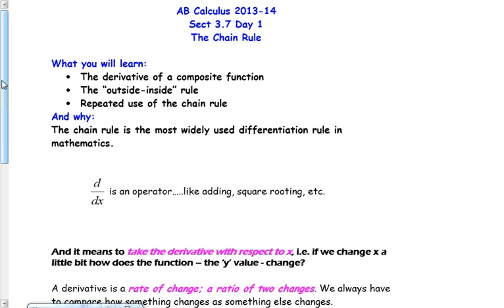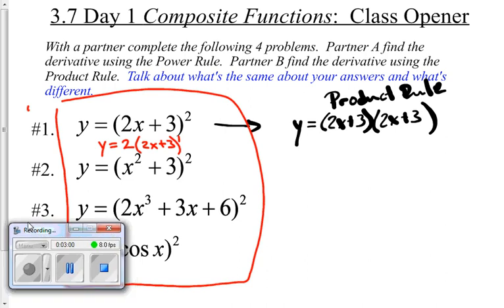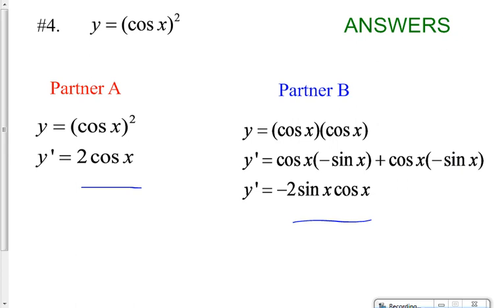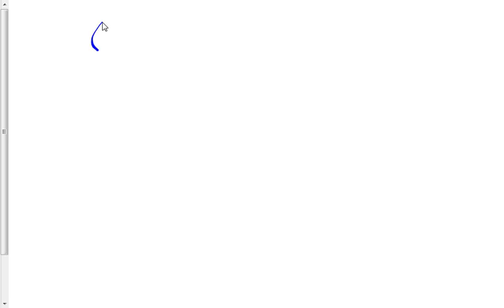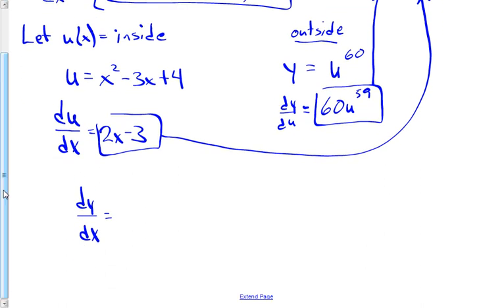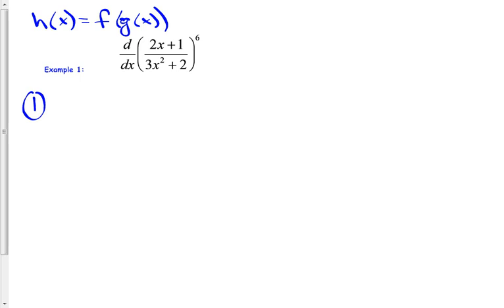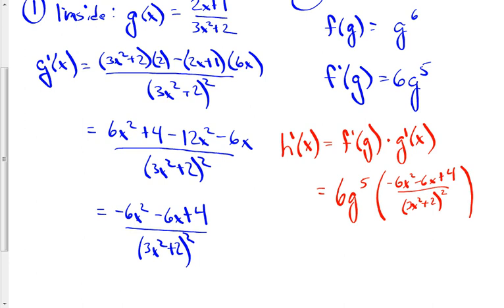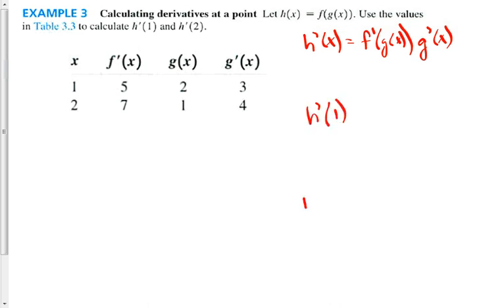November19 Chain Rule Day 1